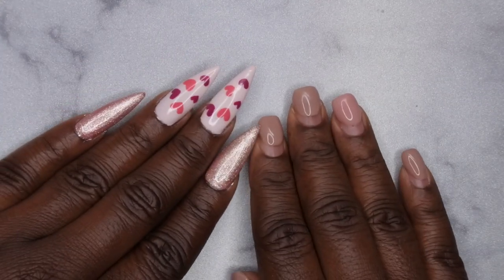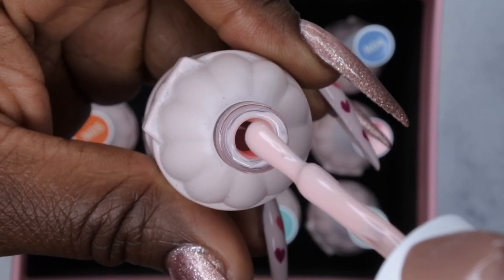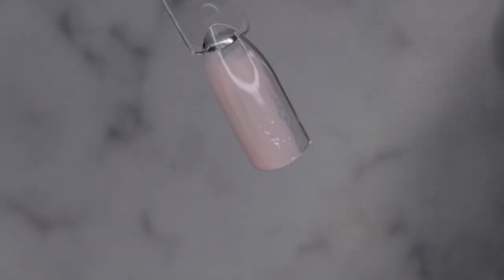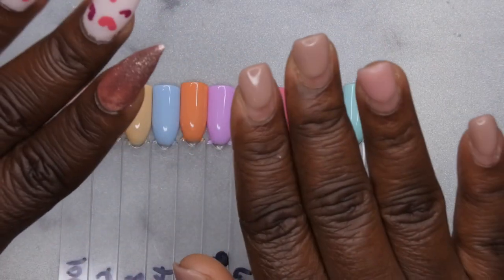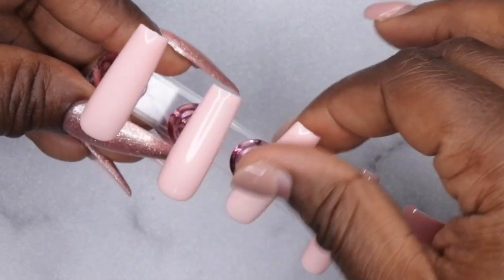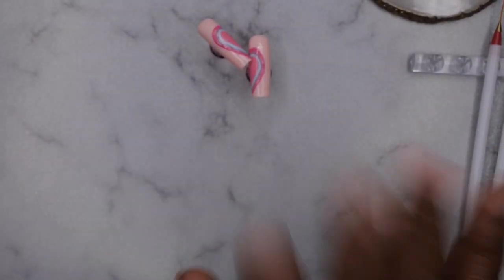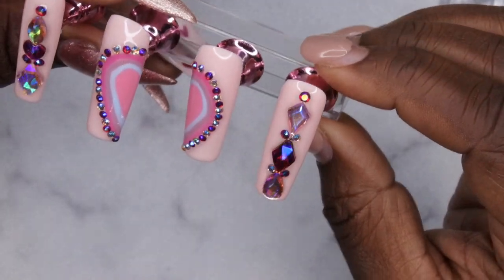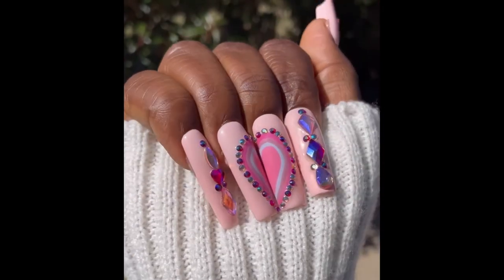Affordable Gel Polish from Amazon | Nail Whisper Gel Polish Review | Valentines Day Nails |Nail Haul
Hello happy people. Today I'll be testing out  some new gel polishes from Nail Whisper  to make some Blinged out Valentine's Day Nails. Let me know what your favorite nail was in the comments!

Beetles Gel Polish Kit (6PCS)
Modelones Base and Top Coat (15ML)
15ml One Step Nail Polish Set (12 Colors)
Bling Box

Unt Peel Off Base Coat